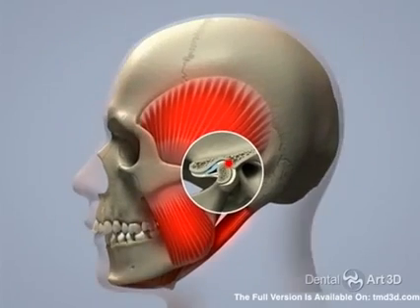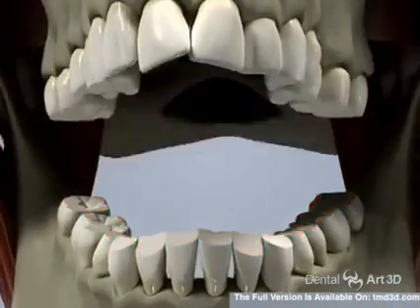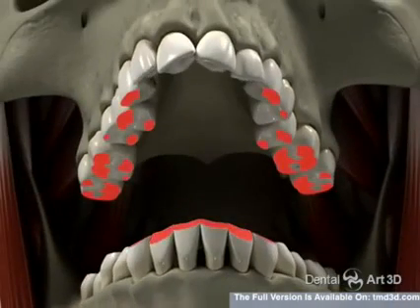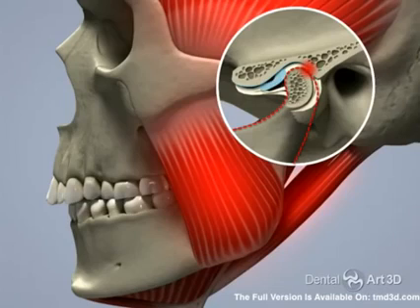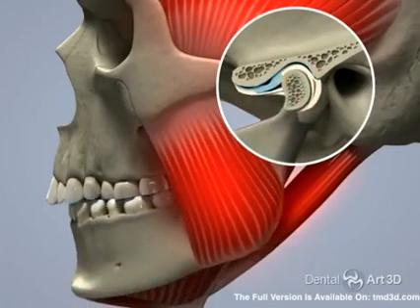口呼吸鼻呼吸動画